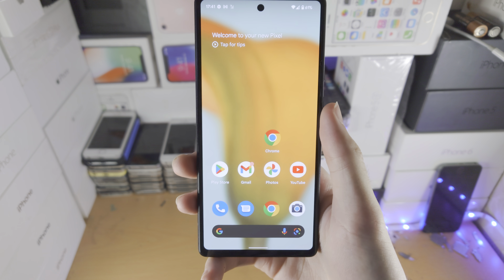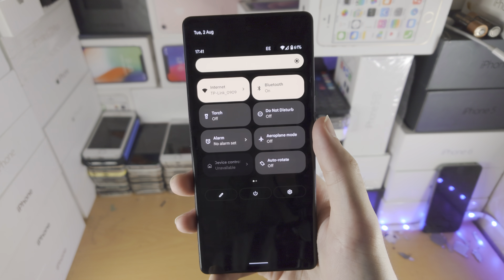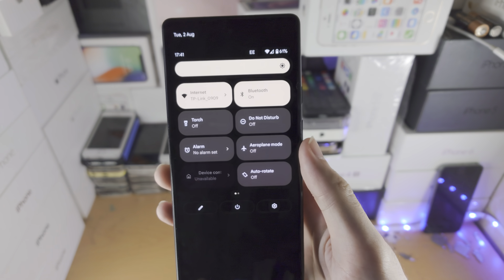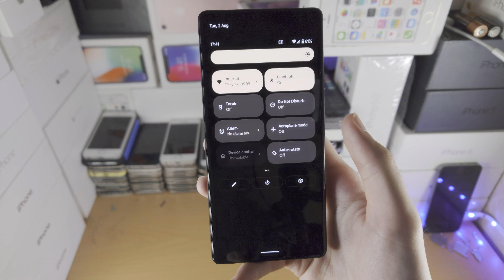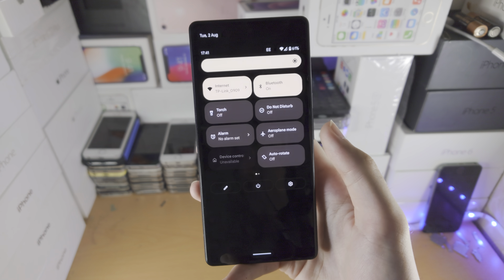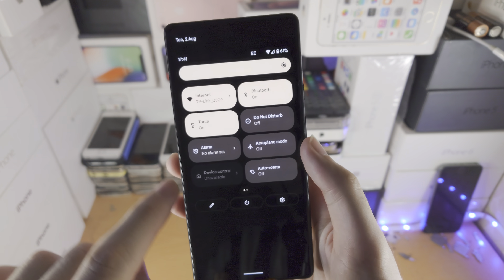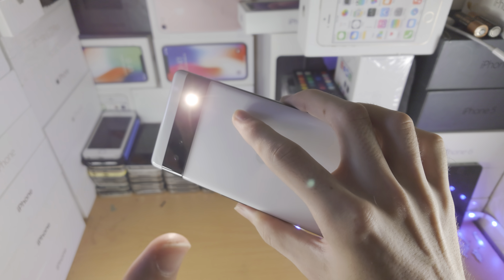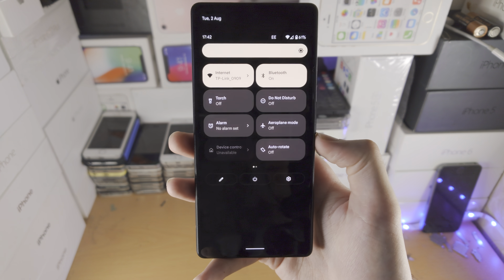How To Turn On Torch / Flashlight on Google Pixel 6a!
Google Pixel 6a torch turn on or off | How to turn on flashlight on Google Pixel 6a! Do you own the Google Pixel 6a and want to turn on flashlight? If so, this video is for you! I will teach you how to turn on flashlight on Google Pixel 6a in this tutorial. By the end of this guide, you will learn how to enable and disable the torch or flash in the Google Pixel 6a!